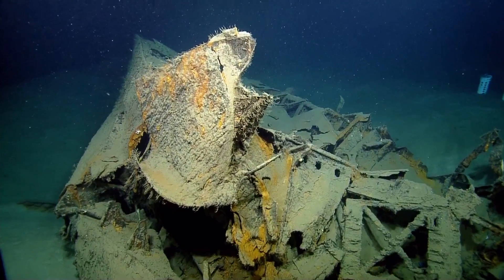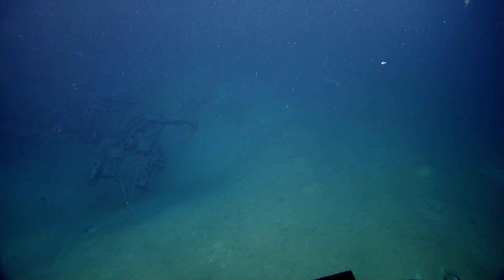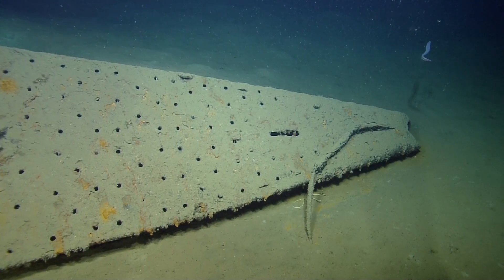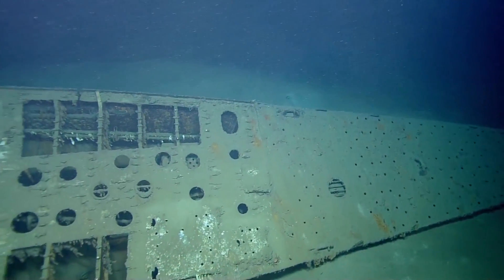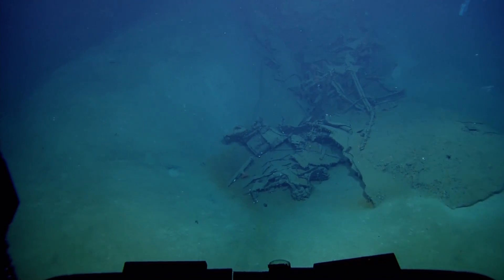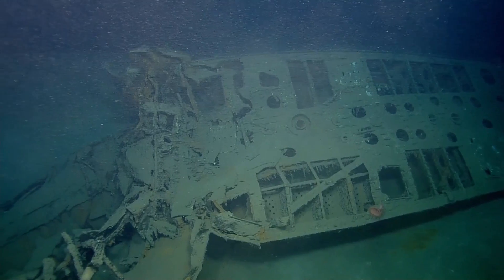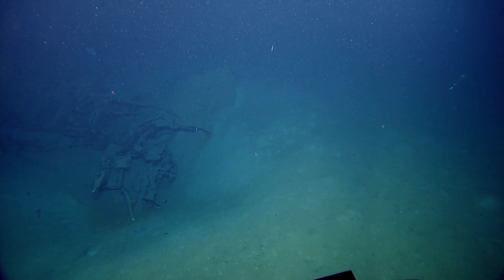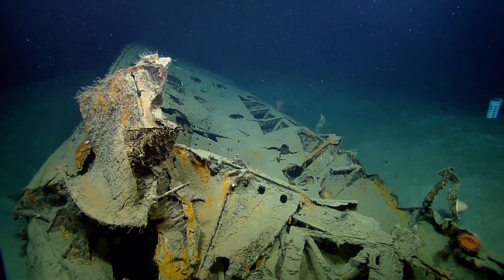Mapping a German U-boat | Nautilus Live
E/V Nautilus revisits the wreck of German U-boat U-166, sunk in the Gulf of Mexico during World War II. On this trip, the main goal was to map the wreck using Hercules' high-resolution mapping system.